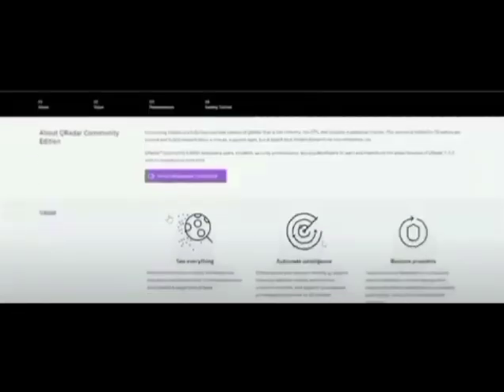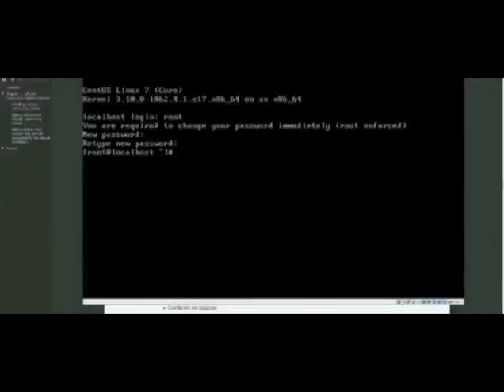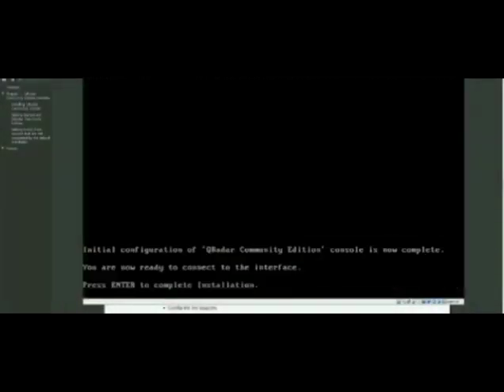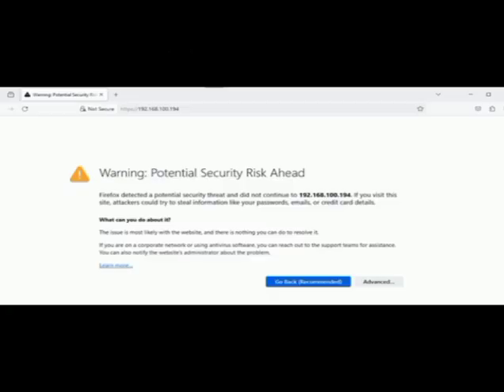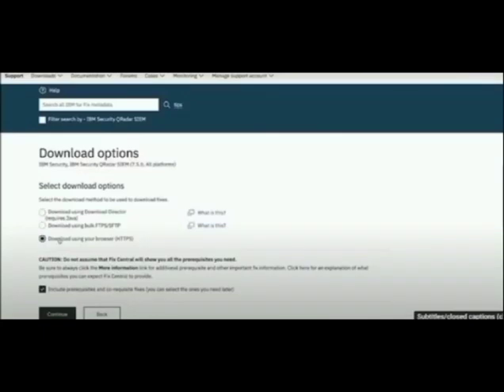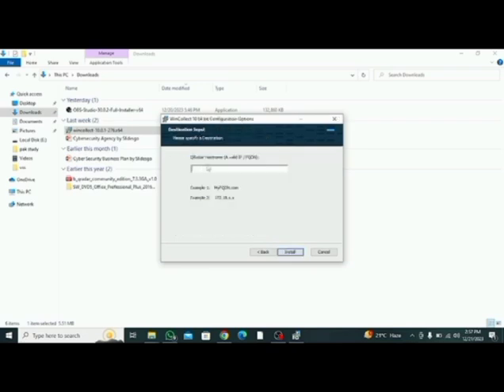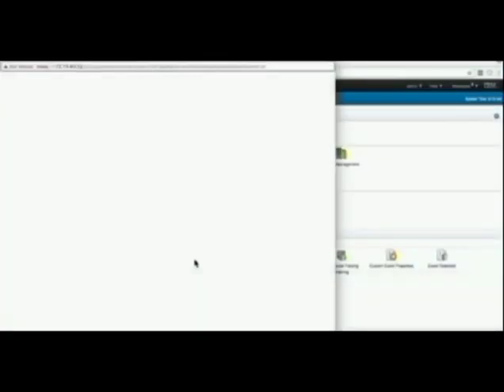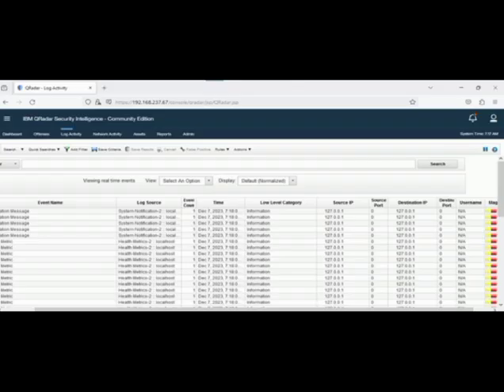Unlocking the Power of qradar Community Edition | Full Setup & Tutorial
Welcome to our in-depth guide on the QRadar Community Edition! In this video, we dive into everything you need to know about IBM's powerful security intelligence platform. Whether you're a cybersecurity enthusiast, a professional looking to enhance your skills, or just curious about QRadar, this video has got you covered.

### Introduction
Discover the potential of QRadar Community Edition with our comprehensive tutorial! We'll walk you through the installation process, key features, and practical applications of this robust SIEM tool. Learn how to leverage QRadar for enhanced threat detection and security management in your environment.

### What You'll Learn:
- **Setup and Installation:** Step-by-step guide to download and install QRadar Community Edition.
- **Core Features:** An overview of the essential features that make QRadar a leader in security intelligence.
- **User Interface:** Navigating the QRadar dashboard and customizing your view.
- **Threat Detection:** How QRadar identifies and manages potential threats in real-time.
- **Use Cases:** Practical applications and scenarios where QRadar excels.
- **Tips & Tricks:** Expert advice to get the most out of your QRadar Community Edition.

0:00 Introduction
0:04 Downloading QRadar Community Edition
0:08 Installation Process on VMware
0:44 Navigating the Dashboard
1:01 Installation of WinCollect Agent

Your support helps us bring more valuable content like this!